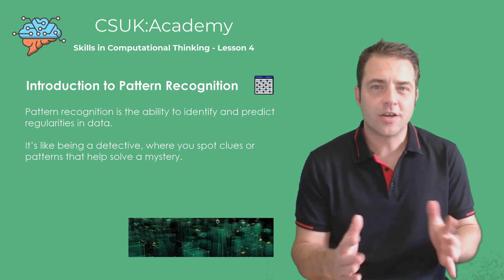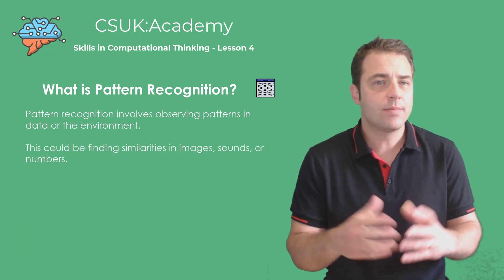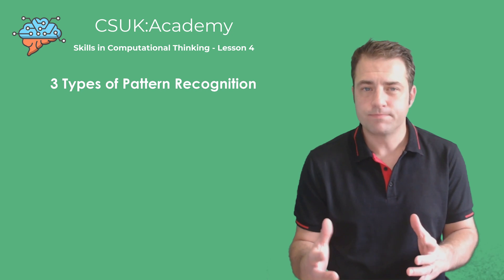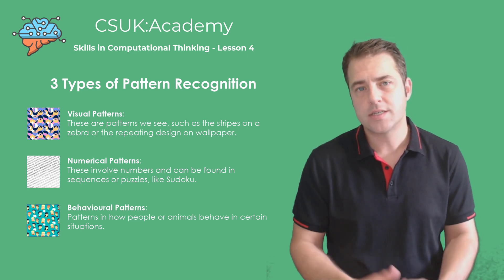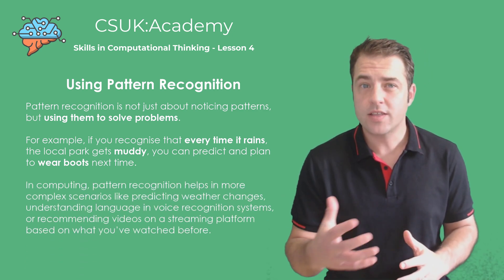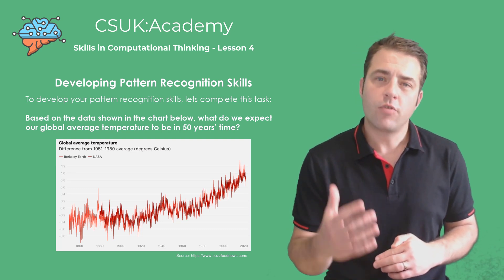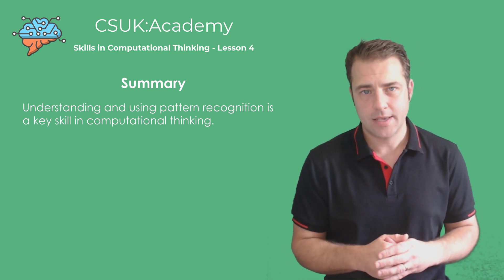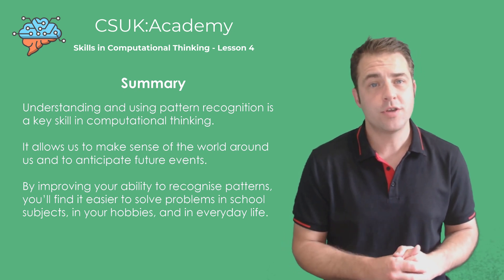CSUK:Academy - Skills in Computational Thinking - L4 - Pattern Recognition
"What is Pattern Recognition? | Spotting and Using Patterns in Data"

In this video, we explore Pattern Recognition, a key skill in computational thinking. Learn how to identify patterns in visual, numerical, and behavioural data to make predictions and solve problems more efficiently. Whether you're spotting clues like a detective or using patterns in computing to predict weather or recommend videos, pattern recognition is a powerful tool. Perfect for anyone looking to enhance their problem-solving and analytical skills!